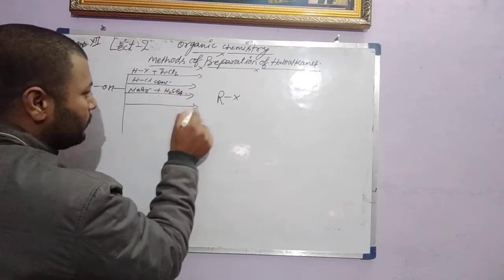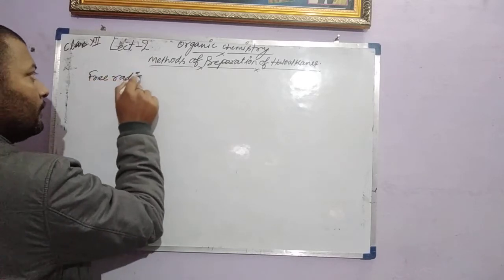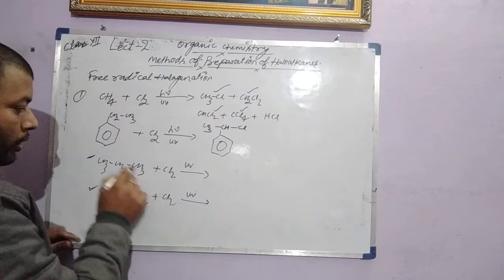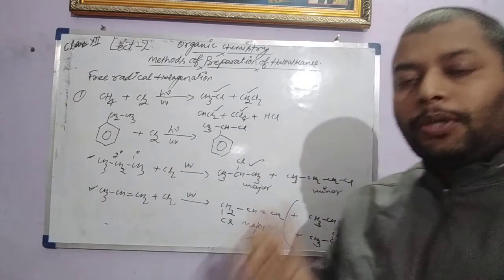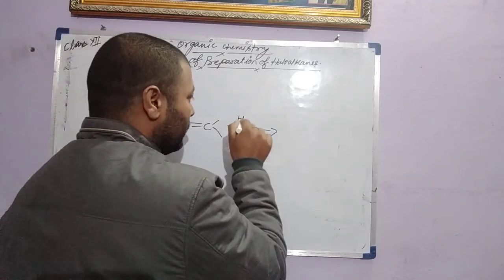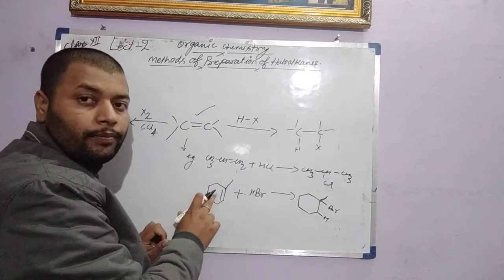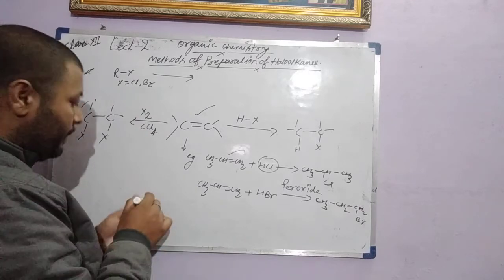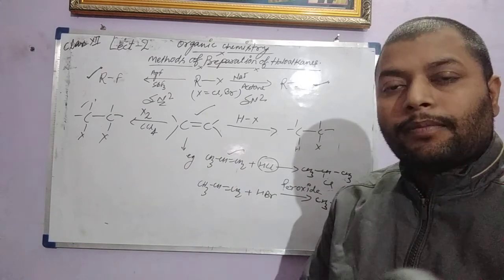preparation of Haloalkanes//XII organic lect-3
in this lecture we will study about different other methods for preparation of Haloalkanes